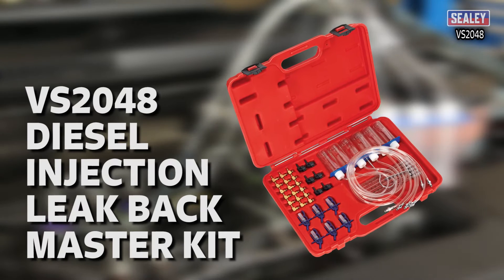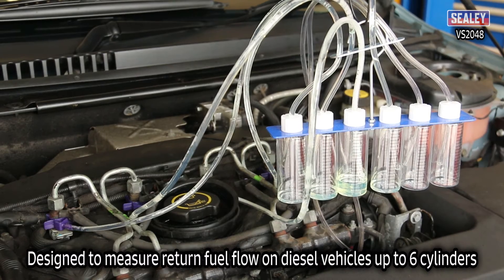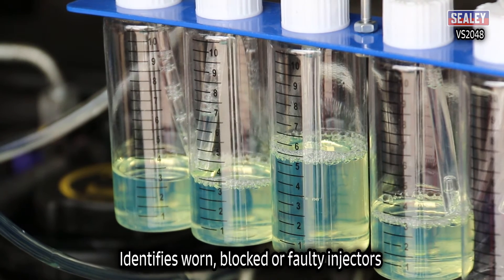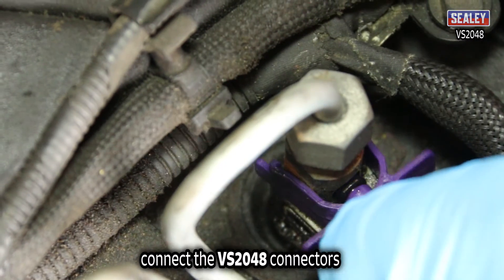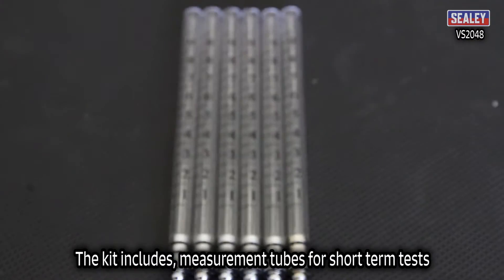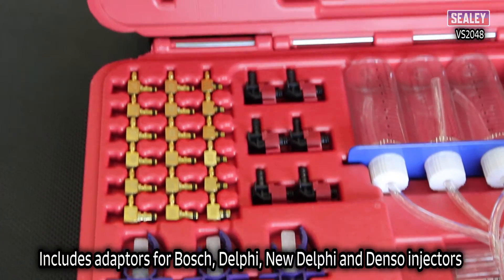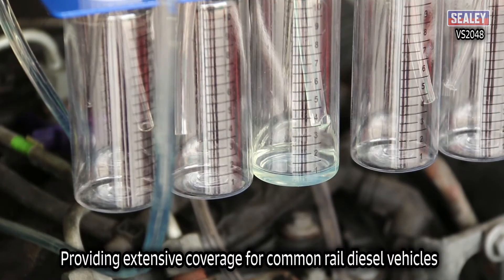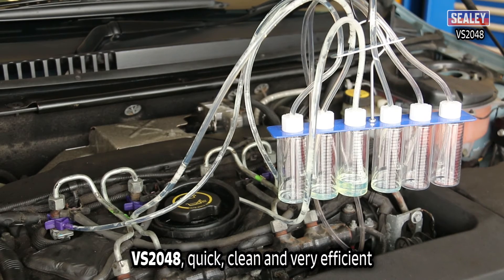Sealey VS2048 Diesel Injection Leak Back Master Kit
This kit designed to measure return fuel flow on diesel vehicles up to 6 cylinders, fitted with common rail injection system.